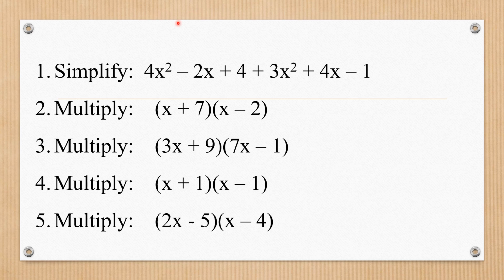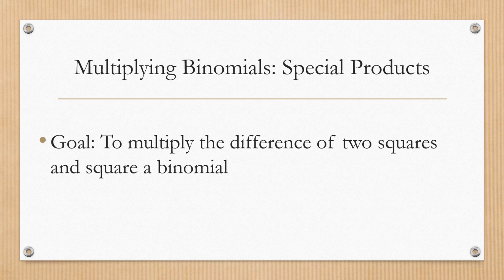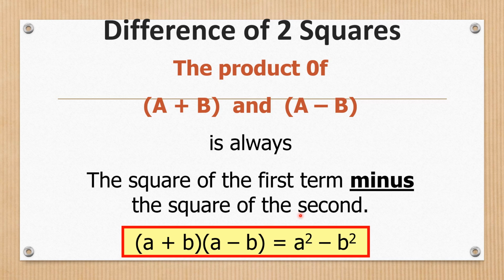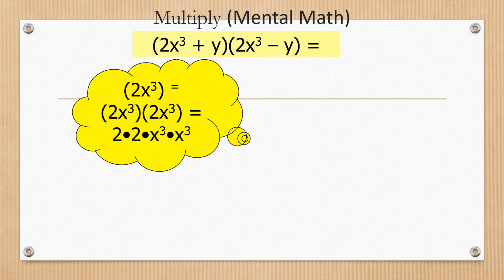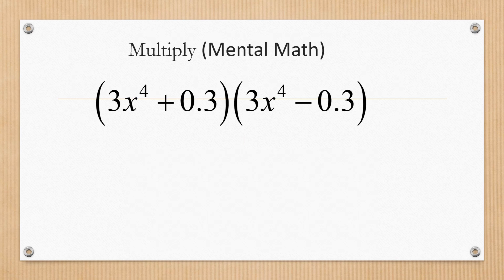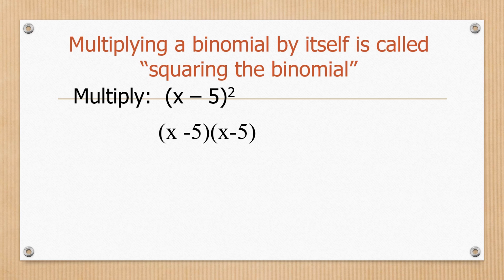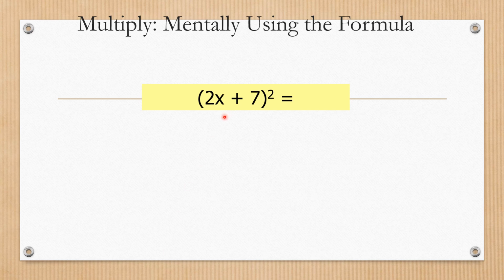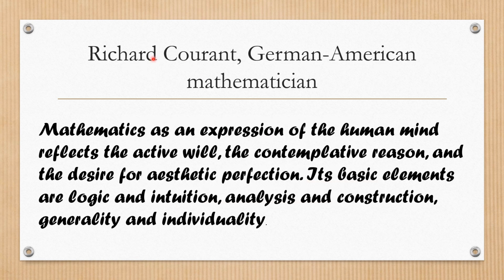Find the product of the square of binomials and difference of two squares II Teacher Marife Adonis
Goal: To multiply the difference of two squares and square a binomial